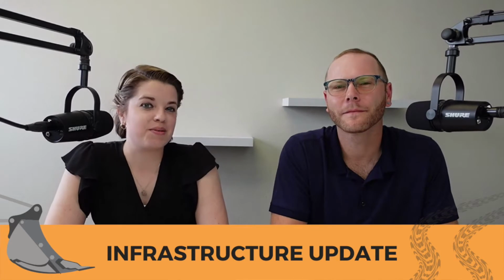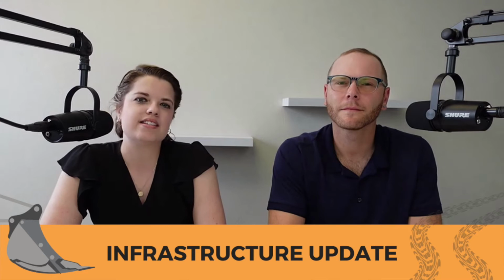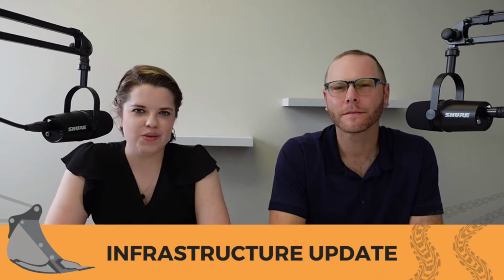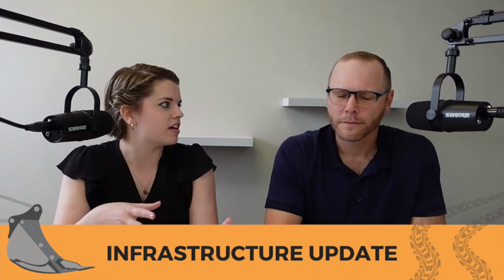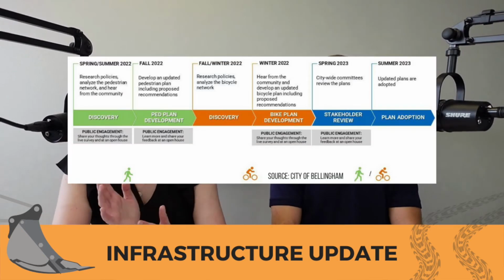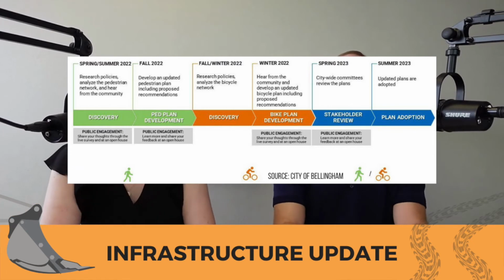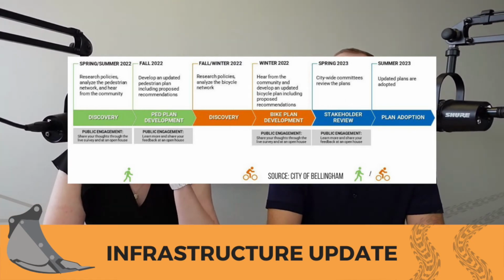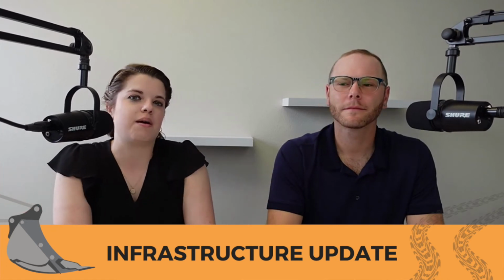Infrastructure Update with Max & Tiffany | May 2022